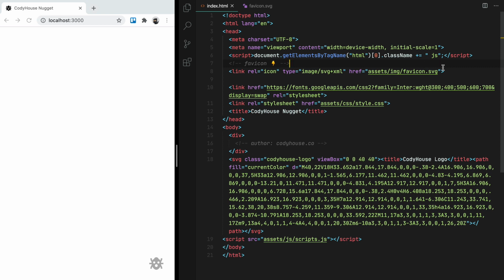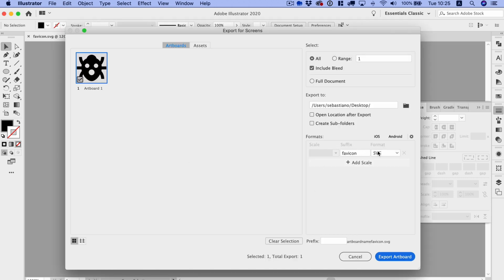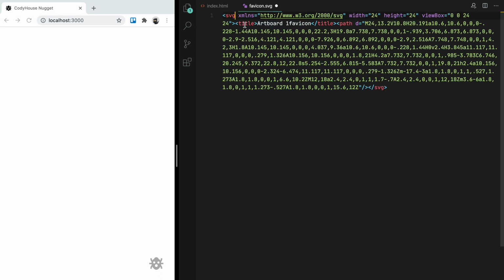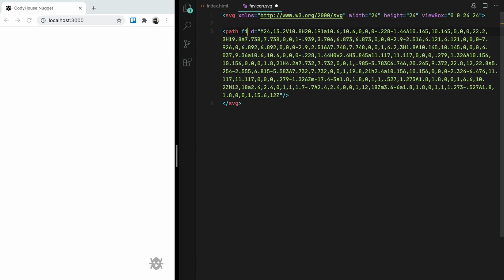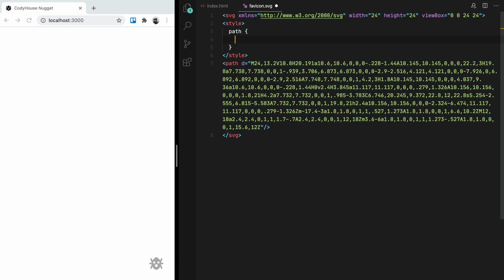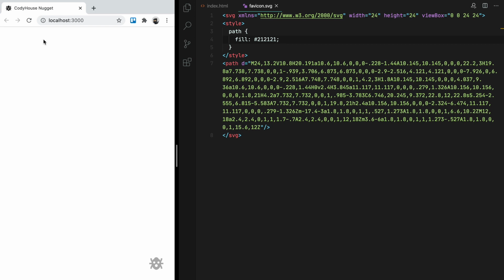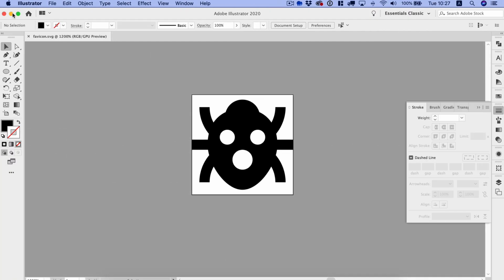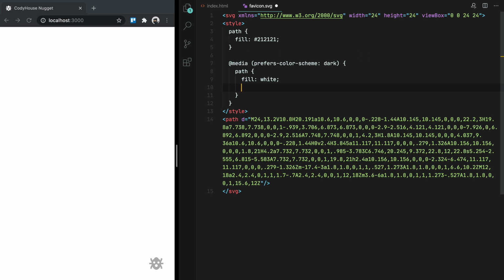CSS Nugget: SVG Favicon in Dark Mode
Learn how to set an SVG image as the favicon of your website, and how to change the color of the favicon when dark mode is enabled.